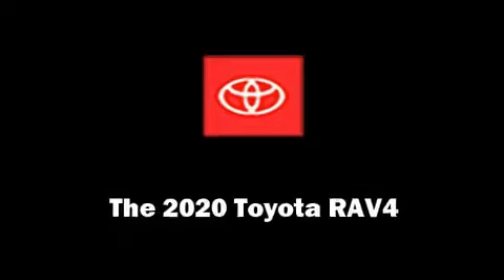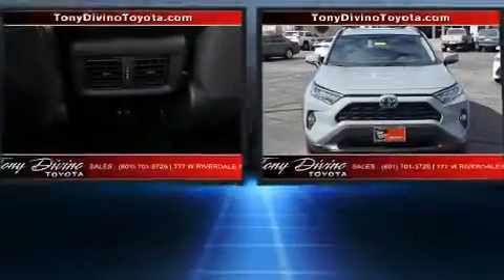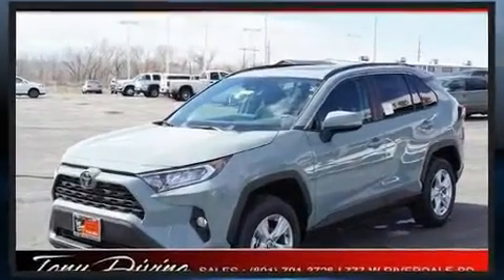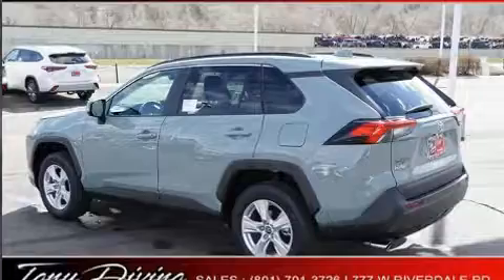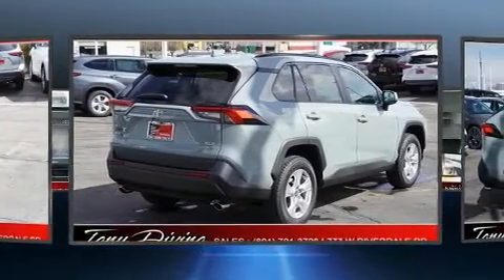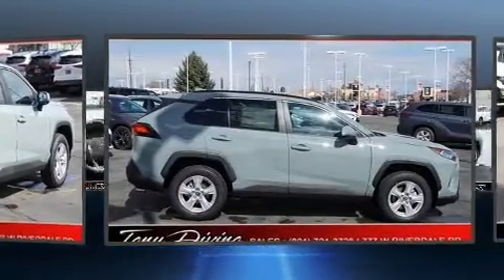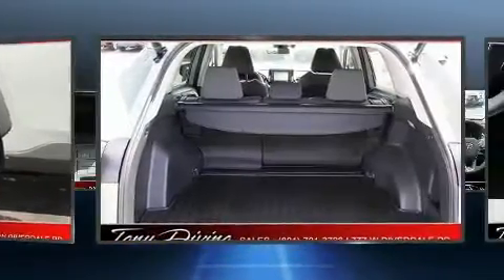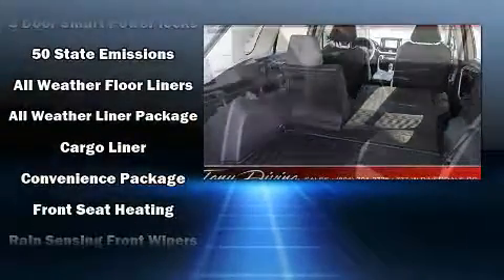2020 Toyota RAV4 XLE in Riverdale, UT 84405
777 West Riverdale Rd.

Step into the 2020 Toyota RAV4. Under the hood you'll find a 4 cylinder engine with more than 200 horsepower, and for added security, dynamic Stability Control supplements the drivetrain. Top features include heated front seats, a tachometer, a trip computer, heated steering wheel, power door mirrors and heated door mirrors, power windows, an overhead console, and more. For drivers who enjoy the natural environment, a power moon roof allows an infusion of fresh air. Toyota also prioritized safety and security by including: dual front impact airbags with occupant sensing airbag, front side impact airbags, traction control, brake assist, ignition disabling, an emergency communication system, and 4 wheel disc brakes with ABS. Adaptive cruise control maintains a pre set distance behind the car ahead of you, simplifying highway driving and enhancing safety. You will have a pleasant shopping experience that is fun, informative, and never high pressured. Please don't hesitate to give us a call.